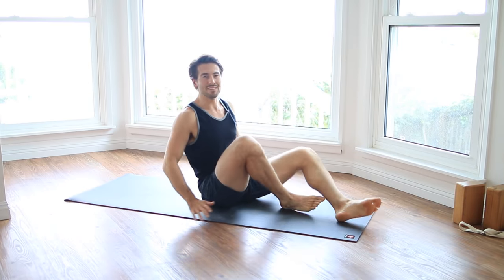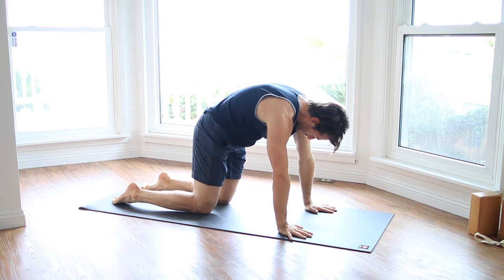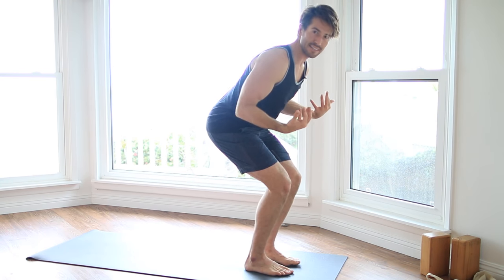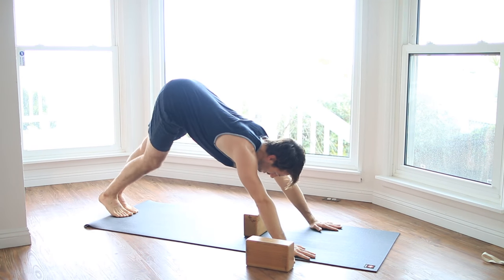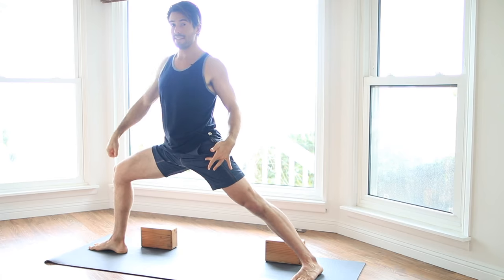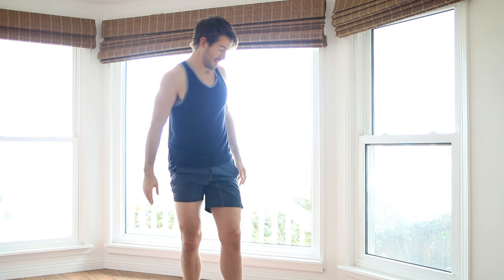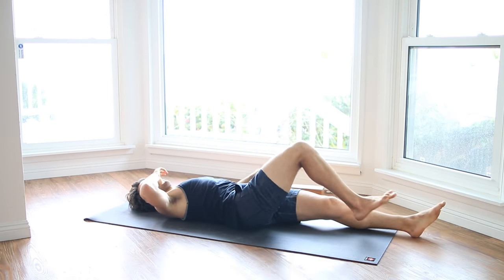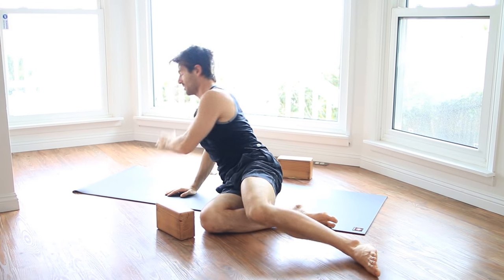Day 9 Total Body Yoga Burn Workout (Vinyasa Flow) Total Yoga Body Workout Challenge | Yoga Dose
A 30 day program designed to give you the total yoga body. These 30 days of yoga will challenge you to build strength, improve flexibility, and develop mindfulness on and off the mat.

Welcome to Day 8 of the Total Yoga Body Workout Challenge
Total Body Yoga Burn Workout - Vinyasa Flow

Here you'll learn the foundational principles of vinyasa yoga that will help you achieve strength, flexibility, and balance, & then build upon this foundation each day. This practice is specifically designed to set you on a path to health, re-set your metabolism, and cleanse your body.

Get Fit and Healthy for Life.

New yoga videos will be posted every Monday!

Thanks again for the support!

Day 9 Total Body Yoga Burn Workout - Vinyasa Flow